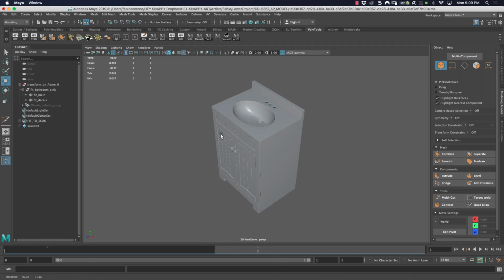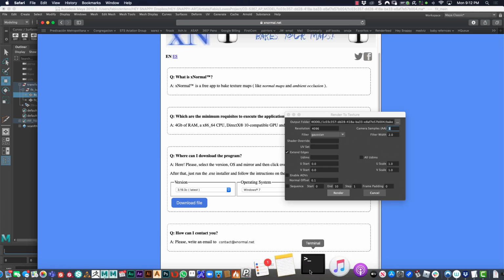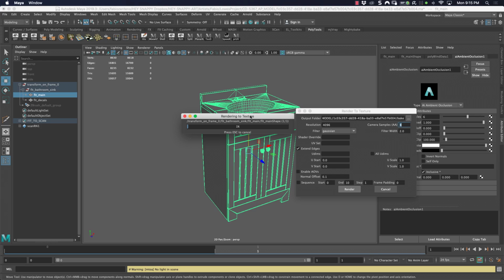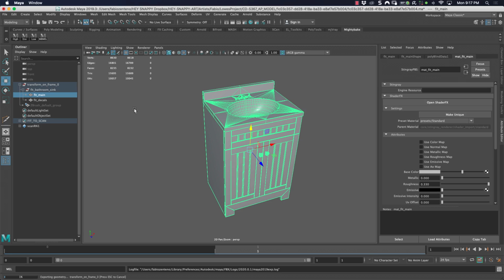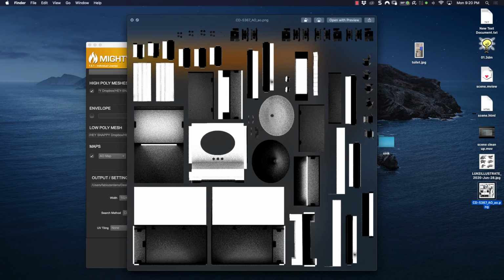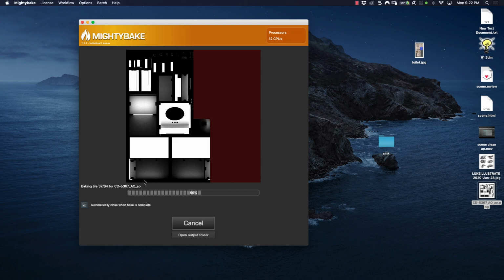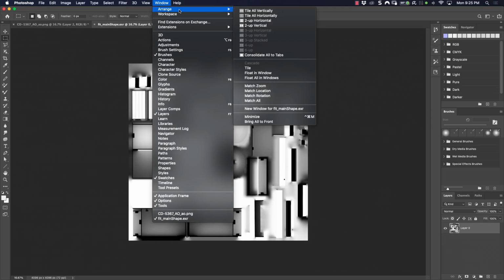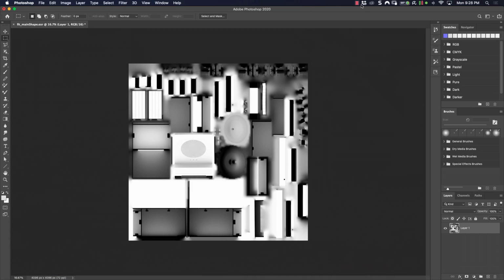Baking Ambient Occlusion with Arnold and Mighty Bake - Video #2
Baking Ambient Occlusion with Arnold and Mighty Bake